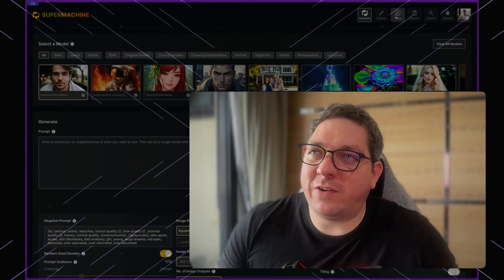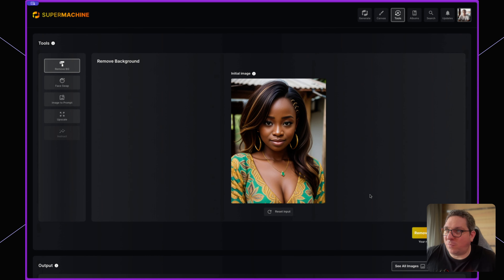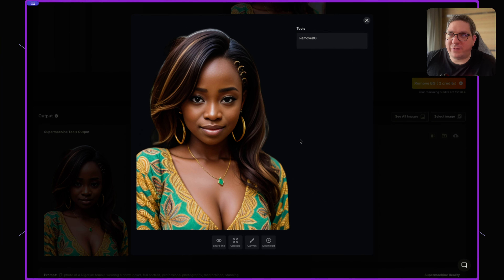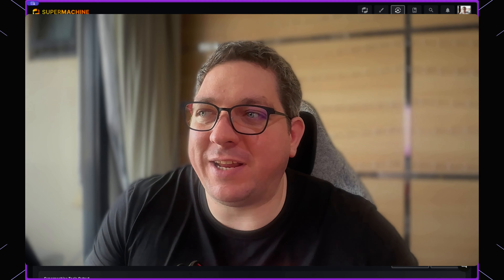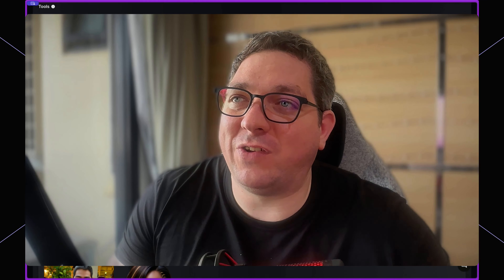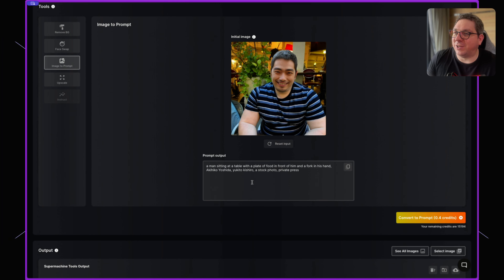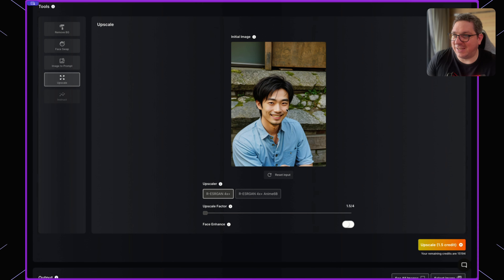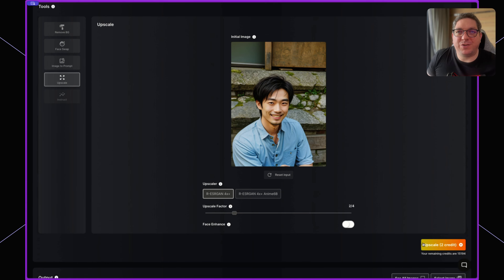Boost Your Image Editing Skills with Supermachine’s AI Tools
Elevate your image editing prowess with Supermachine's advanced AI tools! Whether you're a professional designer or a hobbyist looking to refine your skills, Supermachine's suite of user-friendly and powerful tools will transform the way you handle images. In this video, we walk you through each tool, showcasing their capabilities and ease of use.

🔹 What You'll Learn:
- Remove Background Tool: Perfect for creating clean, distraction-free images for your projects.
- Face Change Feature: Add a fun twist to your photos or create engaging content by changing faces with ease.
- Image to Prompt Converter: Generate detailed prompts from images to use with AI image generators.
- Upscale Tool: Enhance the resolution of your images without losing quality, making them perfect for printing or high-resolution displays.

🔹 Key Features:
- Simple and intuitive interfaces.
- Quick processing times.
- High-quality results suitable for both web and print.

Join us as we demonstrate the practical applications of these tools, providing you with tips to get the most out of your edits. By the end of this video, you’ll not only boost your editing skills but also unleash your creative potential with Supermachine.

00:00 Introduction
00:30 Remove Background Tool
01:50 Face Change Feature
02:55 Image to Prompt Tool
03:50 Upscale Tool
04:30 - Conclusion & Tips